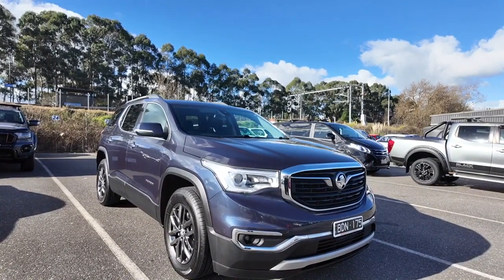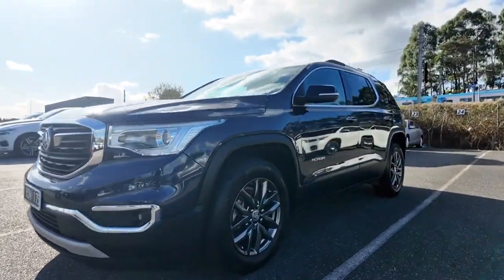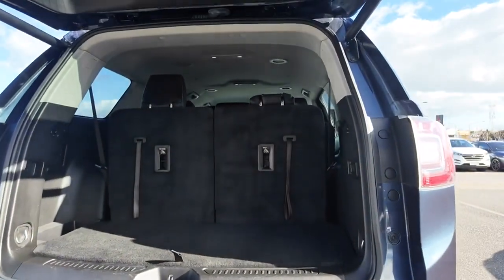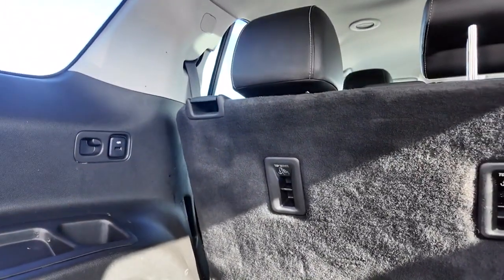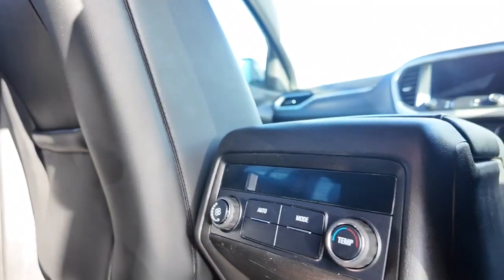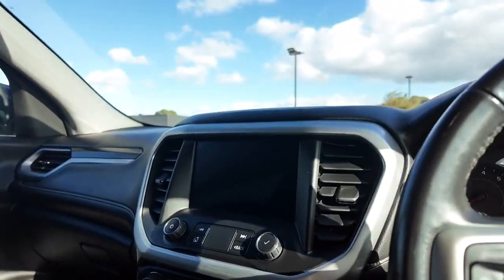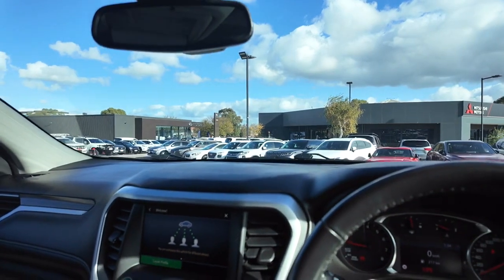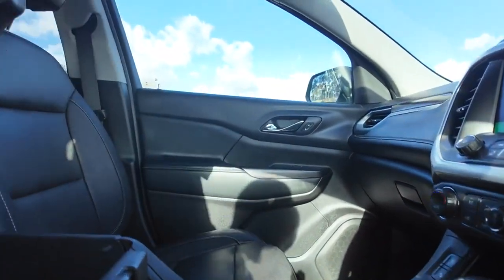2018 Holden Acadia Berwick, Dandenong, Frankston, Mornington, Melbourne, VIC U13772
Blue Steel Used 2018 Holden Acadia  available in Berwick, Victoria at Berwick Mitsubishi. Servicing the Danendong, Franston, Mornington, Melbourne, VIC area.

Berwick Mitsubishi
20-32 Kangan Dr